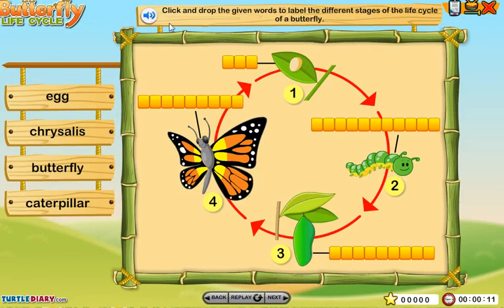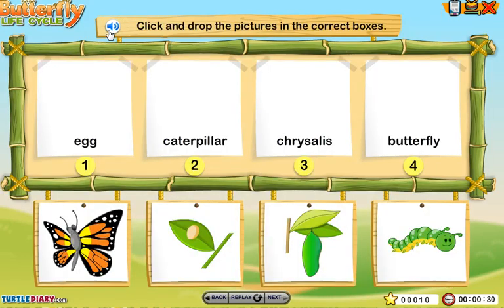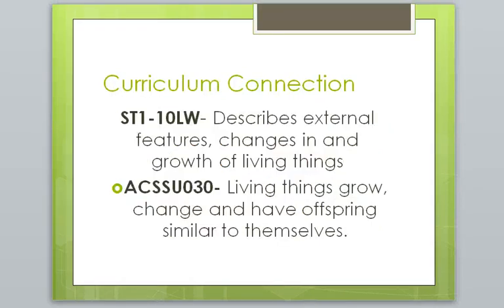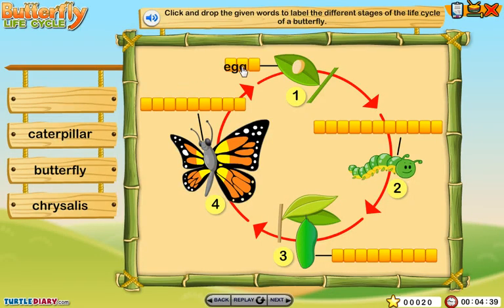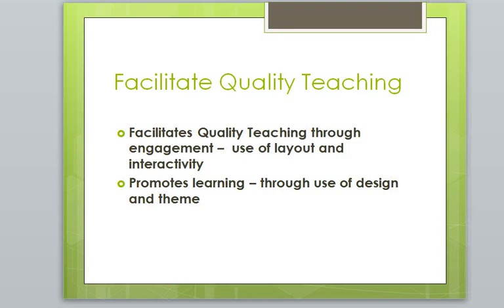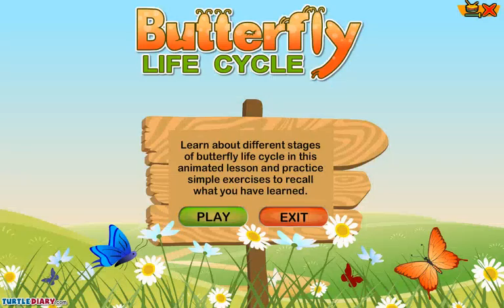educ 1751 assignment 1= lauren, lincoln, madalyn